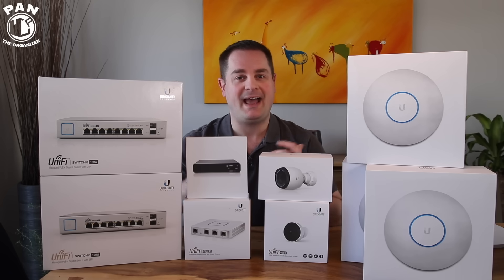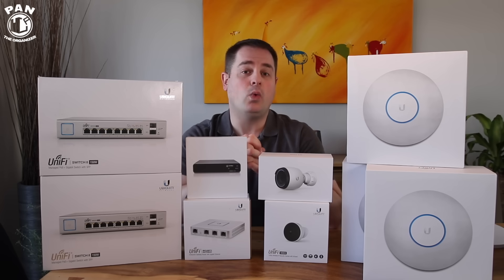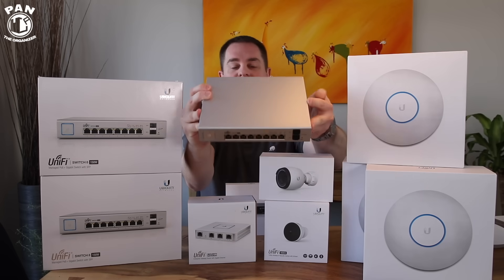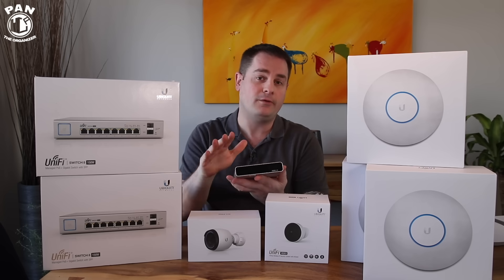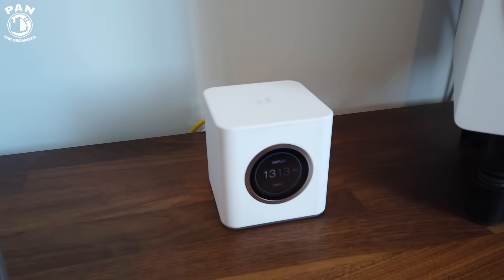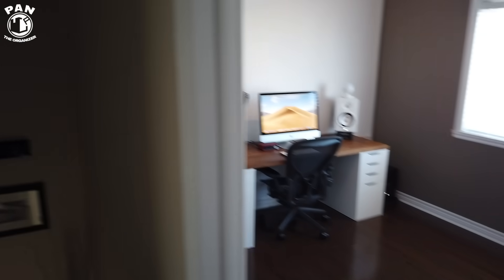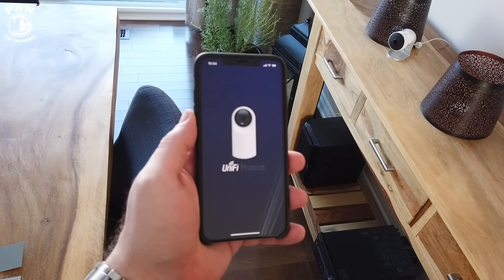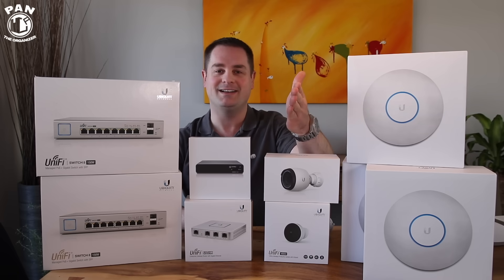SUPER FAST WiFi NETWORK IN MY HOME !! Ubiquiti UniFi + UniFi Protect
SUPER FAST WiFi NETWORK IN MY HOME !!  Ubiquiti UniFi + UniFi Protect TOTAL OVERKILL!  In this video, I present my new home network setup, with Ubiquiti UniFi enterprise level networking equipment.  I have a 1Gbps fiber internet connection (wired).  I decided to upgrade my current AmpliFi HD Wi-Fi mesh system to get even better wireless performance out of my fast internet connection along with increased security.

Ubiquiti Networks is an American technology company that manufactures wireless data communication products.  The UniFi system is an enterprise platform with wired & wireless network devices.  Everything can be monitored and managed via the UniFi Controller software.  They even have the UniFi mobile app for easy configuration and to monitor and manage your UniFi networks and devices.

So I added the following components to create a new network:
UniFi Security Gateway (USG)
Two UniFi Switch8 (150W) switches
UniFi Cloud Key Gen2 Plus
Two UniFi AC HD access points

►The installation of the networking equipment and configuration was done by Fast Telecom located in Repentigny, Quebec, Canada.

I also decided to add security cameras to my network, so I can monitor my home even when I’m away.  For this I used UniFi Protect: Full surveillance management and scalability.  You can keep an eye on your property from any device, anywhere.  You can use the UniFi Video app to communicate with an NVR (network video recorder) via remote or local access.  Easily monitor and manage your UniFi Video cameras.

UniFi Video G3-Micro is a wireless camera that delivers sharp 1080p video in a compact, mount-anywhere form factor.  It has integrated infrared night time illumination.  For indoor use.  Dual-band wireless.  1080p Full HD.  Magnetic base, wall mounts, and desk mount included.

The UniFi Protect G4-PRO camera is a 4K resolution unit with a large 1/2” image sensor, 3x powered optical zoom lens and integrated high-power infrared LEDs for night vision.

►►Here are the links to the products presented in this video:

USA:
UniFi 8-port 150W switch
UniFi AC HD access points
UniFi G3-Micro wireless camera
UniFi G3-Pro camera

►Full disclosure: Ubiquiti Networks did not pay me for the review, but they did send me the products to review.  However, I made sure that the opinions expressed in my video are my own and the company had no influence on my content.